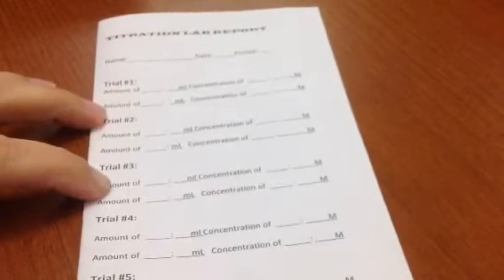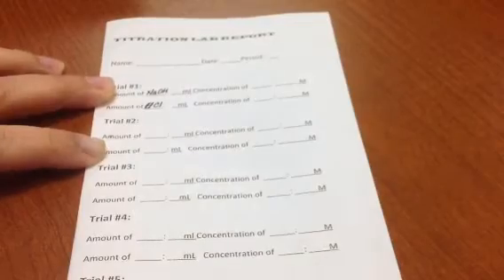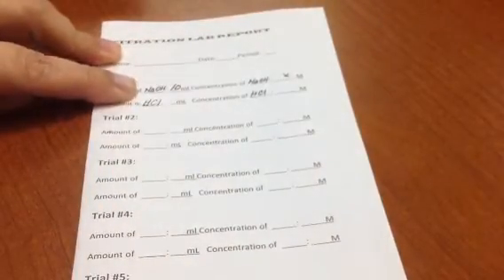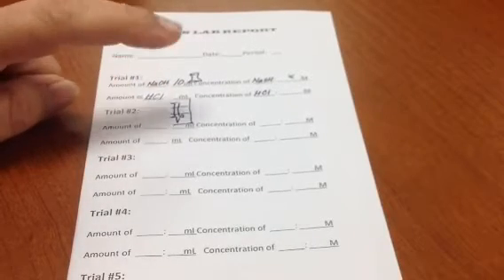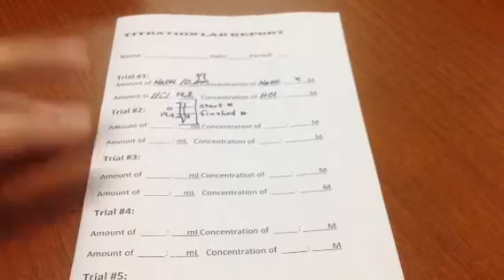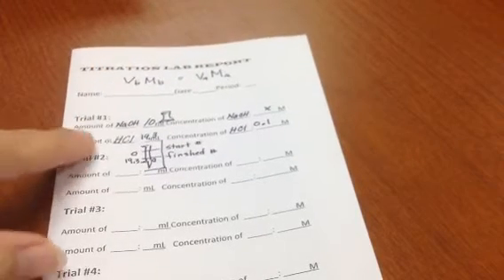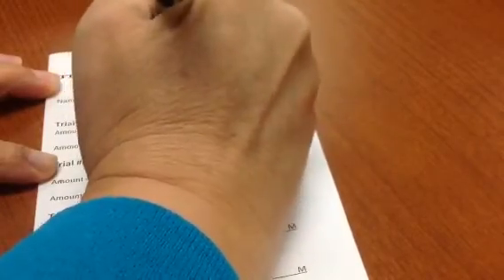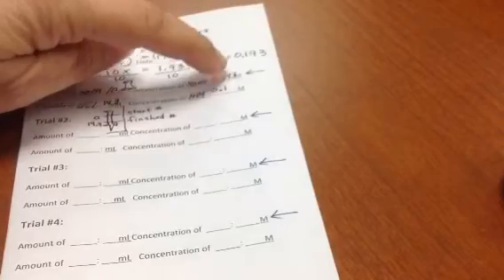Titration lab report